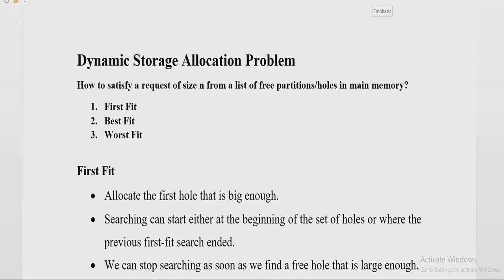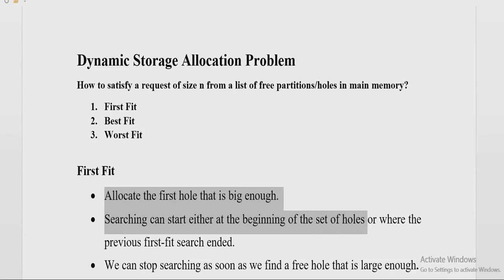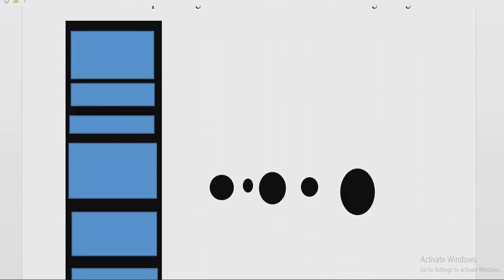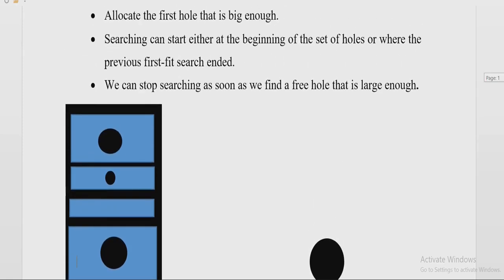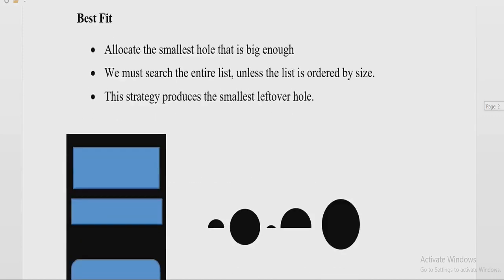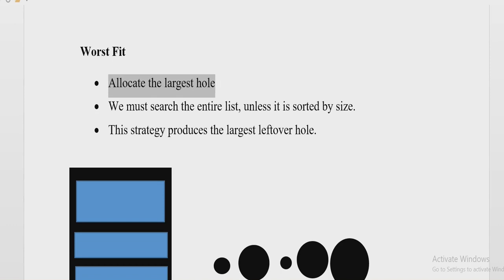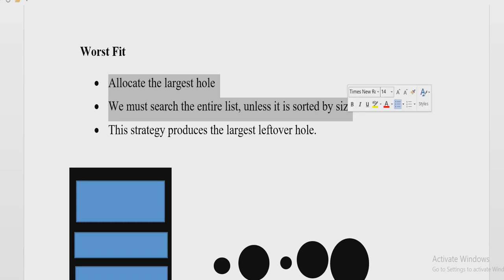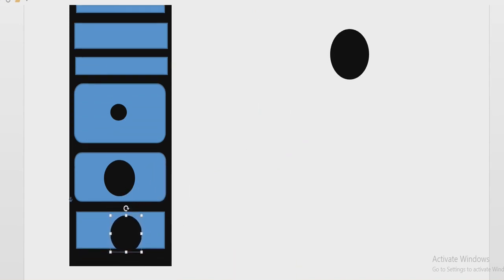Contiguous Memory Allocation- Part 2